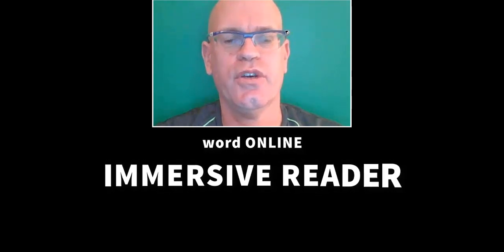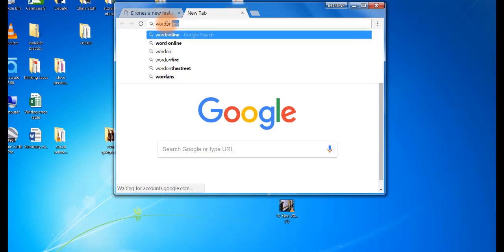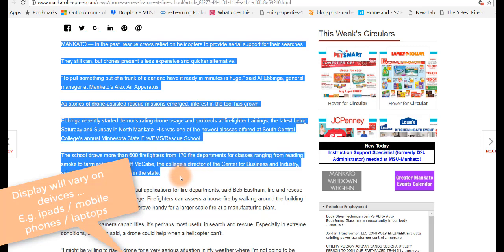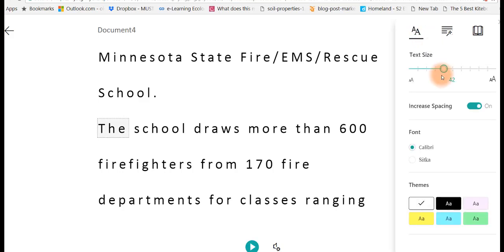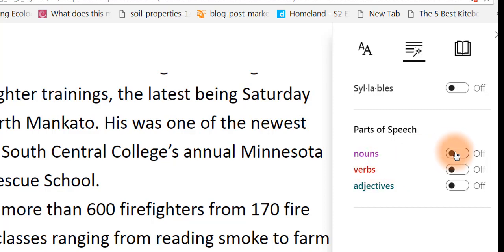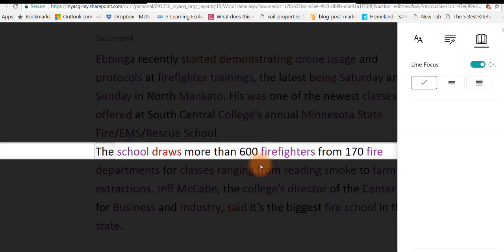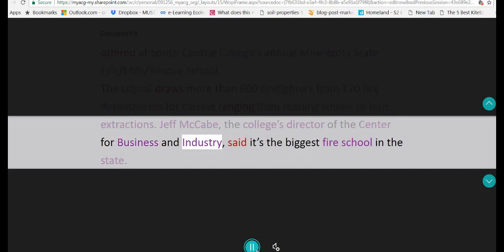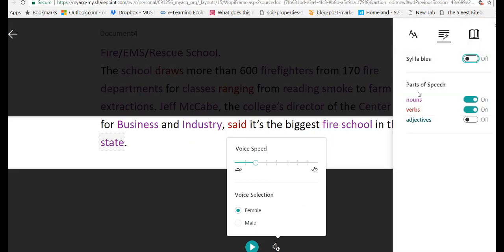immersive reader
How to use the immersive reader in word online.
A great way to practice reading, guessing vocabulary, grammar, word forms and listening